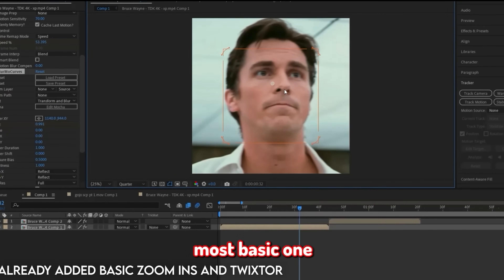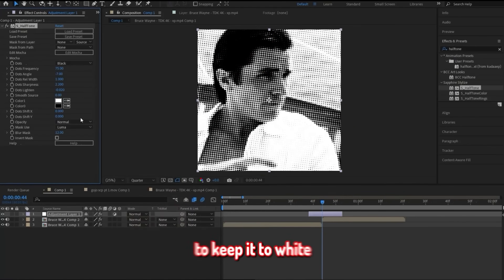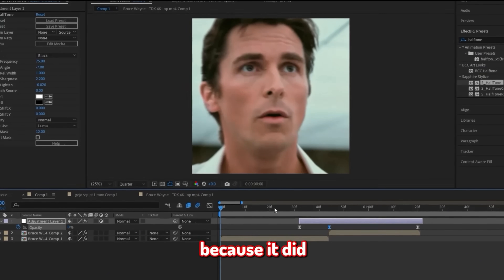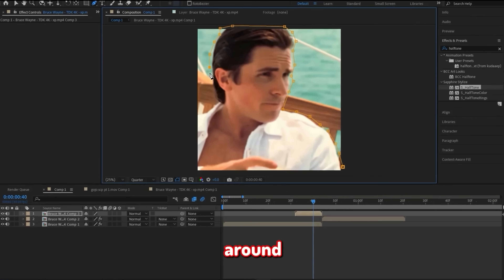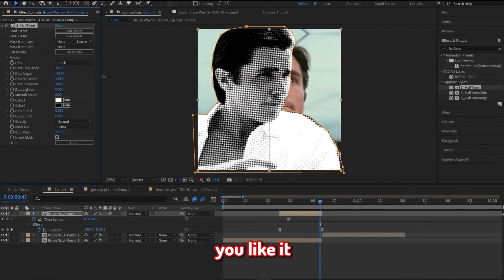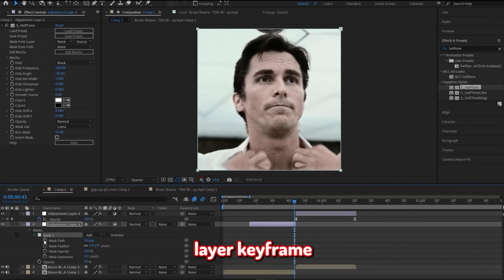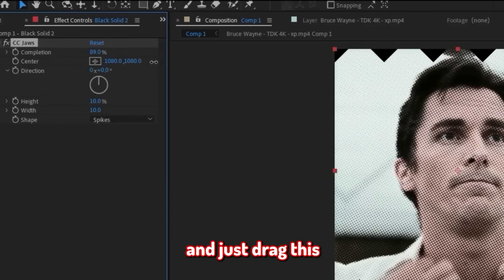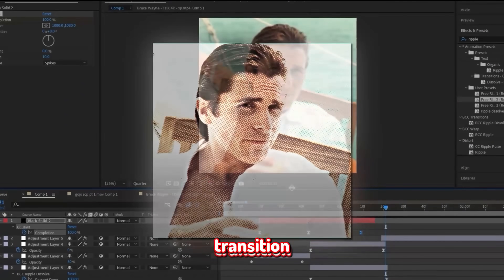3 Halftone Transitions I use to go VIRAL! || After Effects Tutorial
3 Halftone Transitions I use to go VIRAL! || After Effects Tutorial
Halftone tutorials
Halftone edit tutorial
Halftone transition tutorial
halftone after effects edit tutorial
Viral halftone edit tutorial
VIRAL halftone transitions After Effects Tutorial

CHAPTERS:
Intro: 0:00
Plugin's Required: 0:38
Transition #1 (BASIC): 0:51
Transition #2 (POP IN): 3:02
Transition #3 (ADVANCED): 5:09
How I got my PEAK QUALITY: 7:42
Outro: 8:02